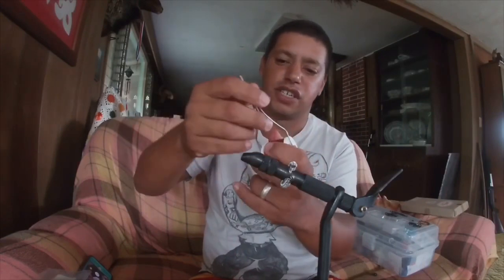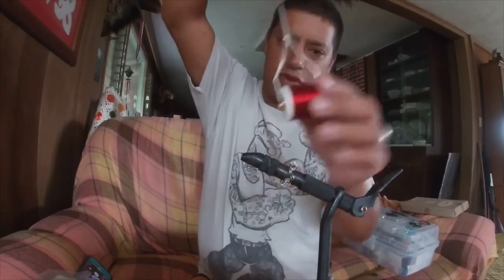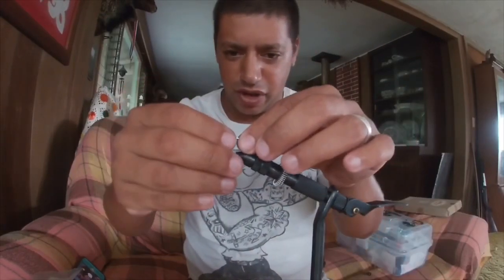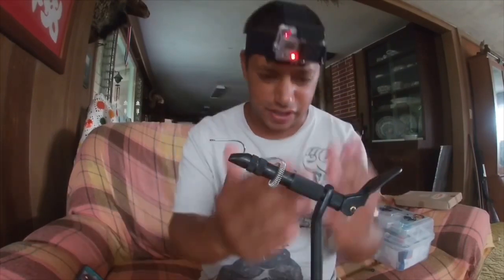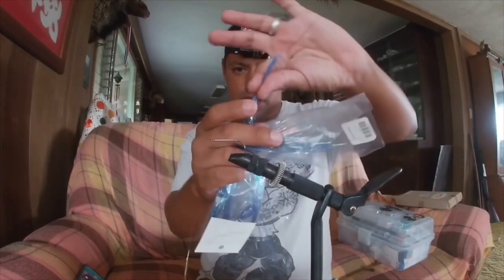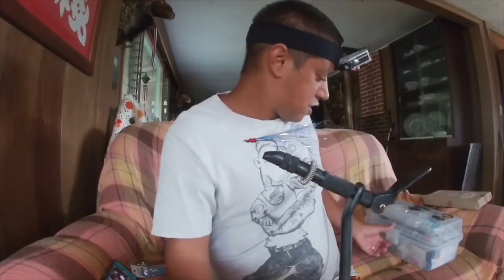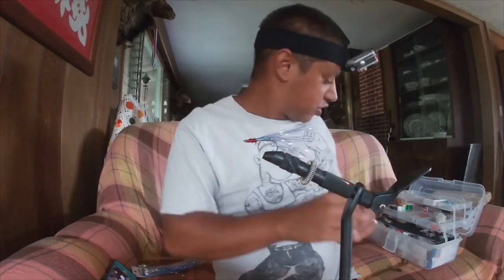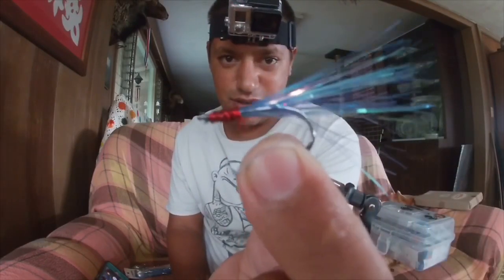How to make fishing flies/night time fishing/fishing in Hawaii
Tags 🏷
Night fishing,Hawaii fishing,ulua fishing,how to,
Making fishing fly’s,

This is just how I do it I only been making fly’s for about 2 weeks if you want more videos on my fly's or how to make fly's let me know